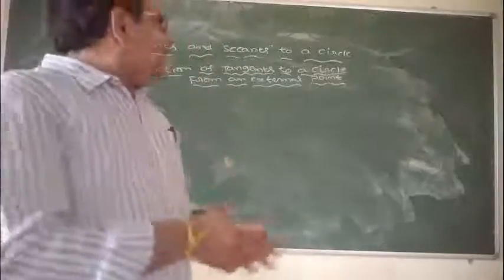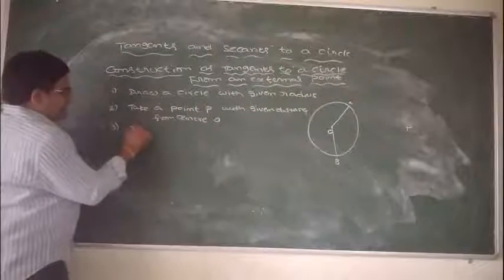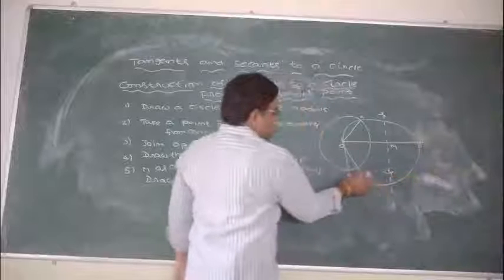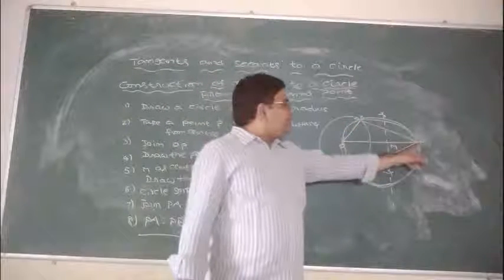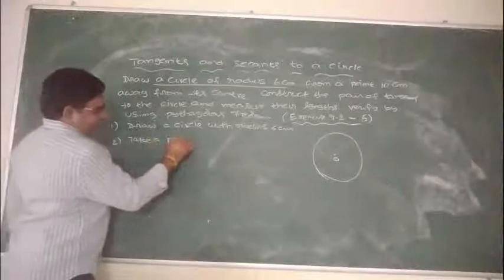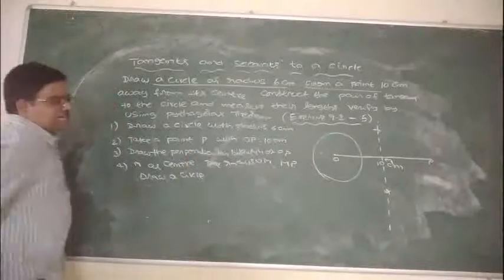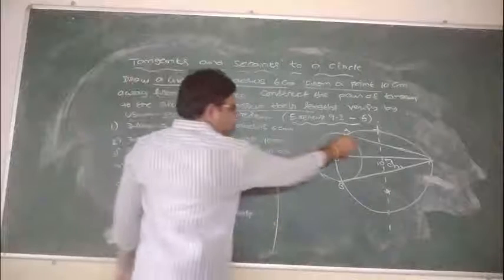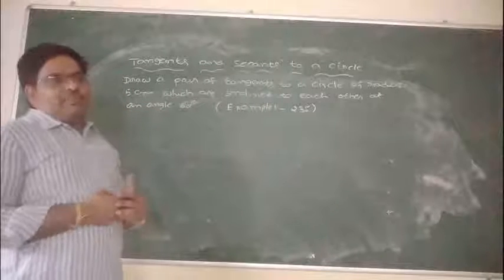Tangents and seceants to a circle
Construction s